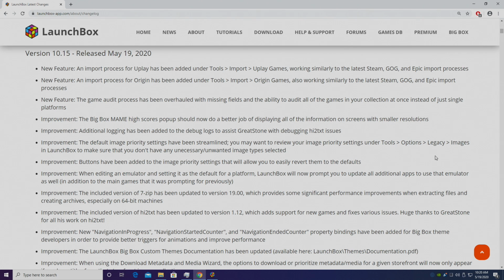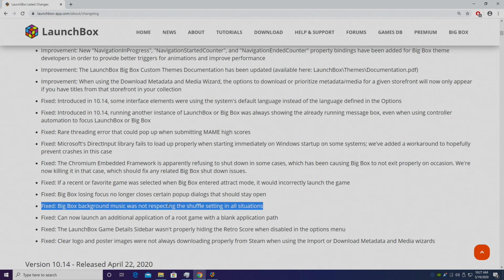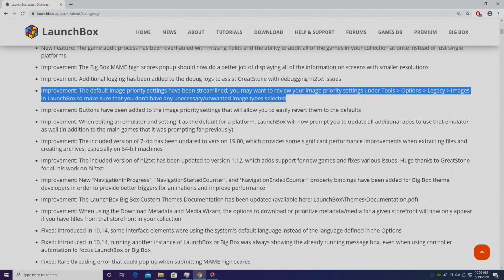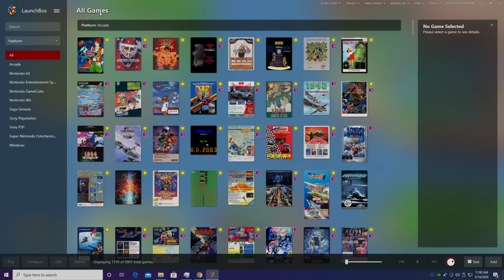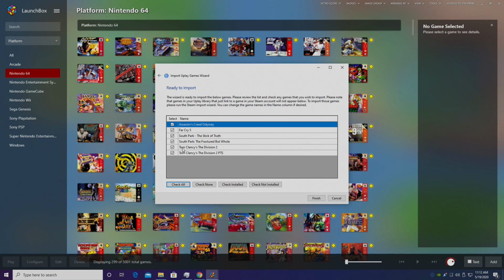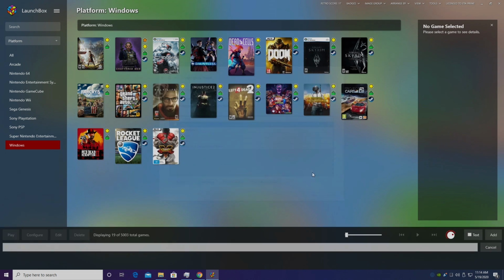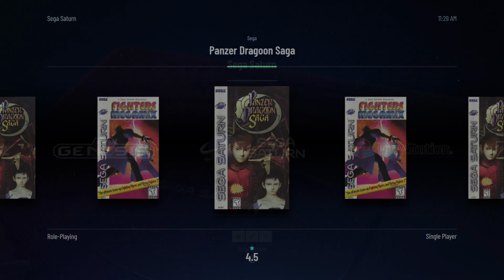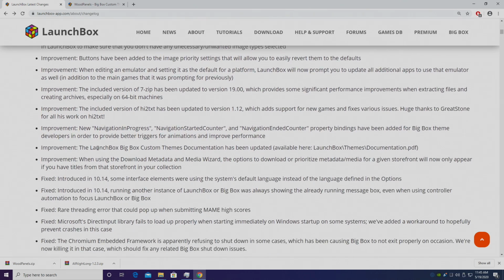LaunchBox 10.15 is Here! Origin, Uplay, and Auditing Overhaul!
LaunchBox 10.15 is here with new fixes, improvements, and features!